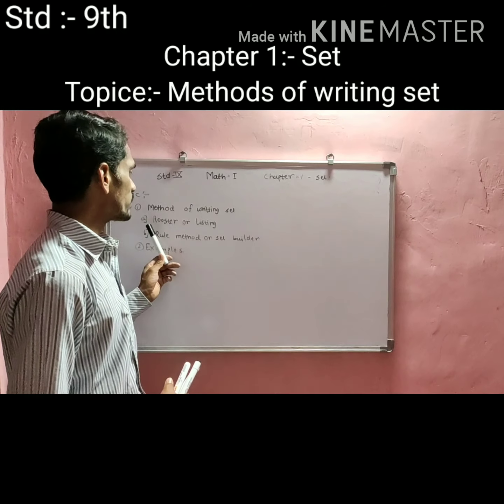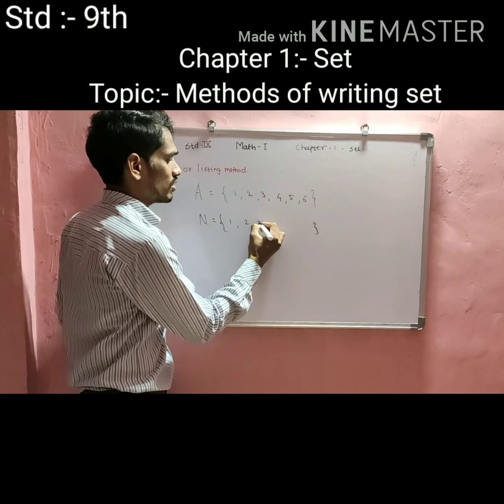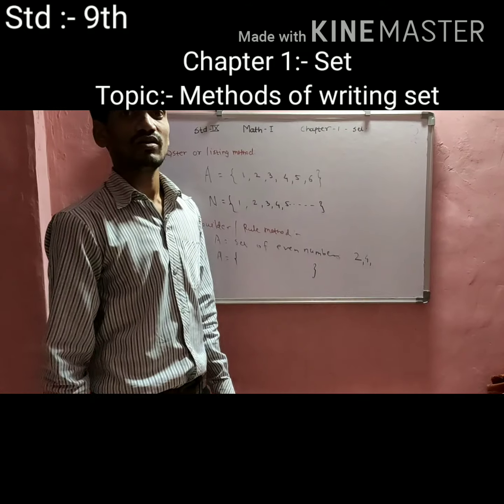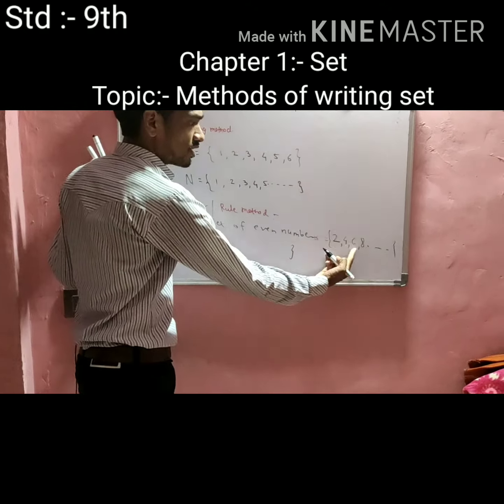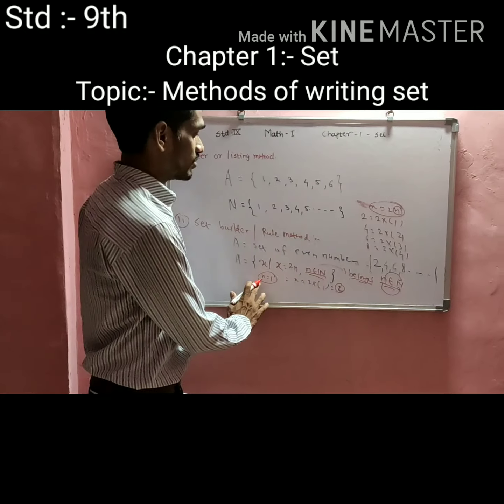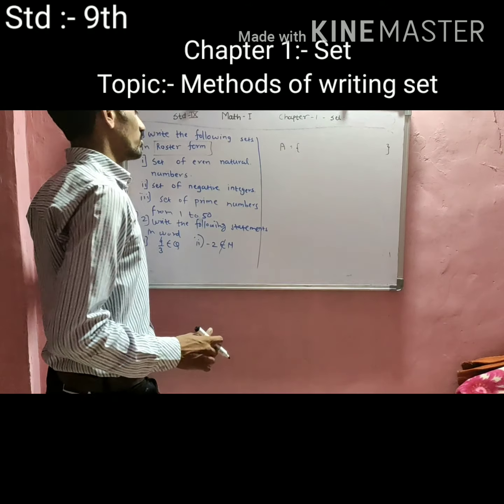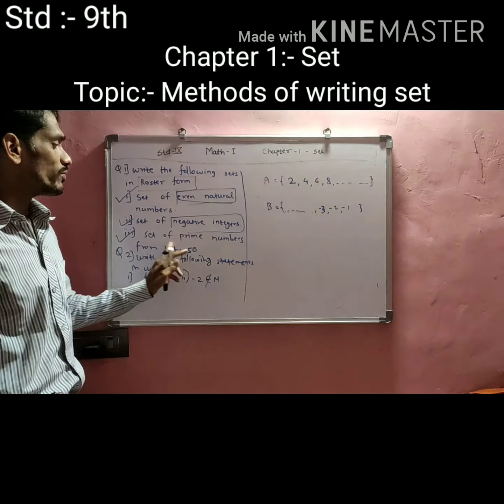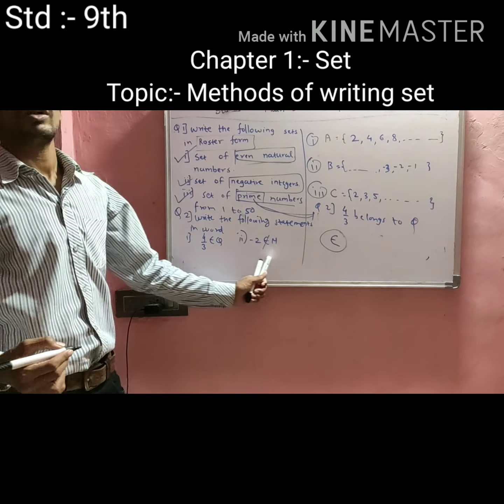14 July 2020